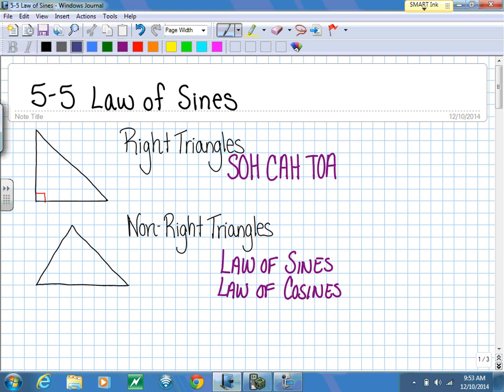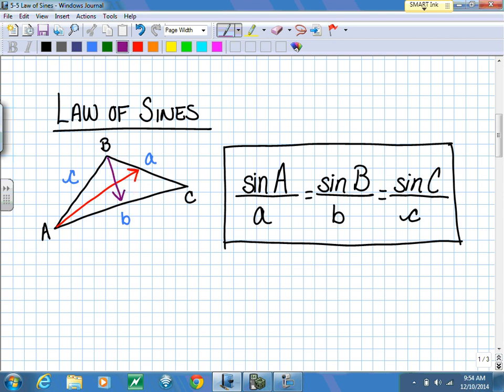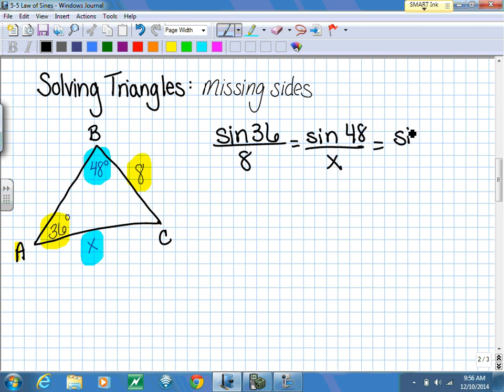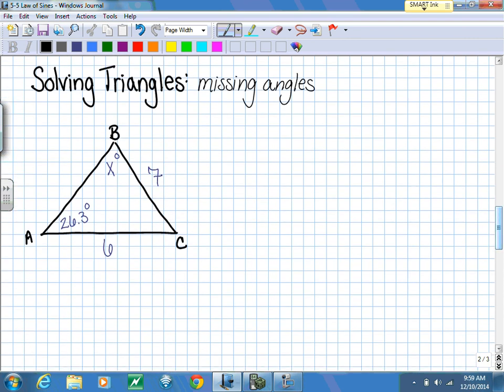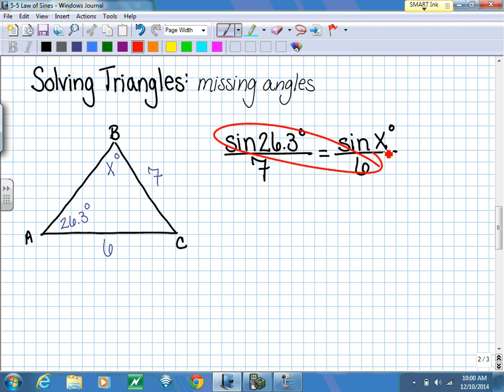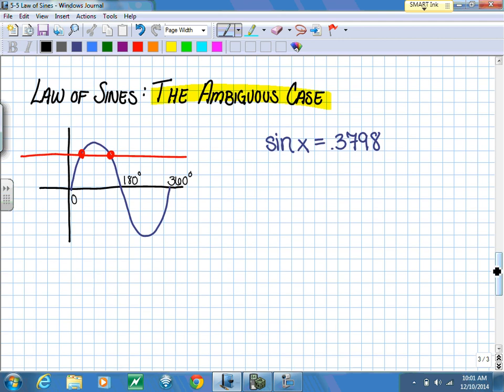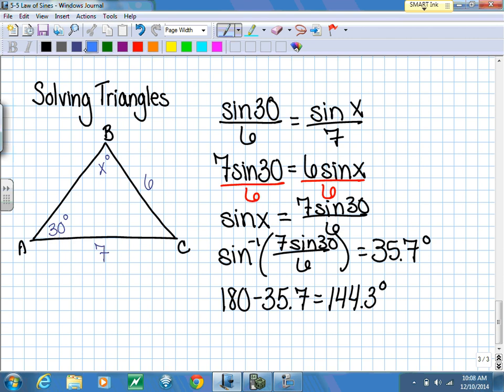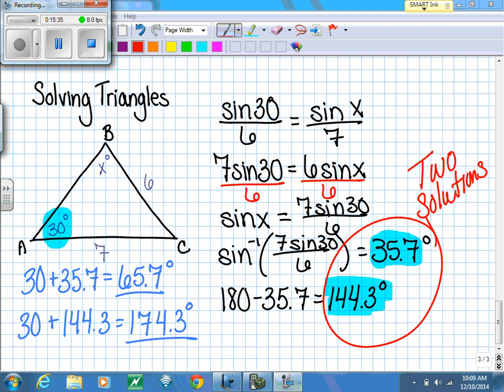5-5 Law of Sines